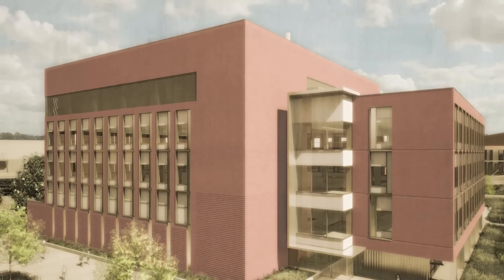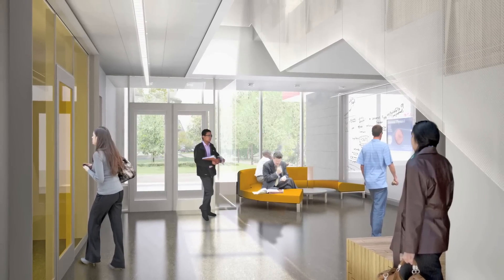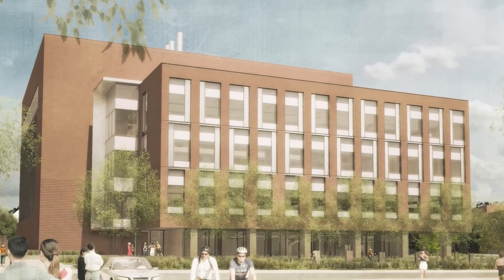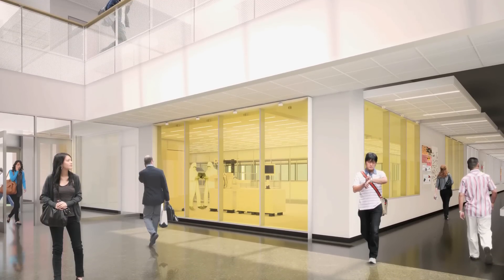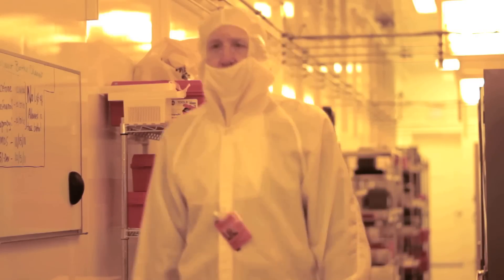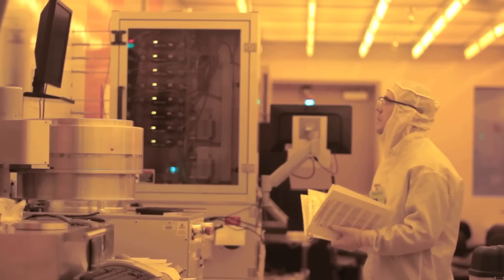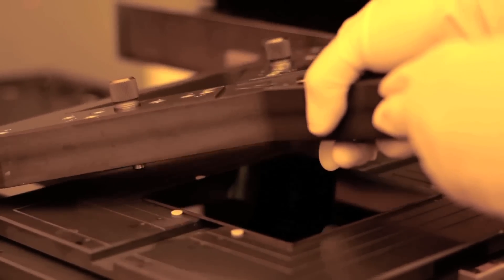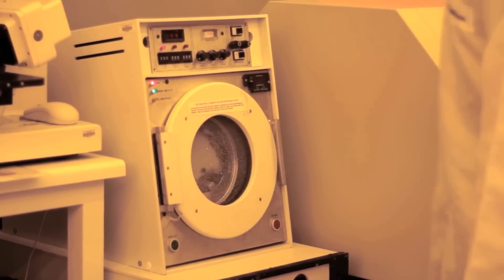Inside the University of Minnesota's Nanofabrication Center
Take a look inside the University of Minnesota's Nanofabrication Center, a state-of-the-art facility dedicated to the design, fabrication and testing of small-scale devices. Video produced by the Office of Business Relations, with assistance from the College of Science and Engineering.